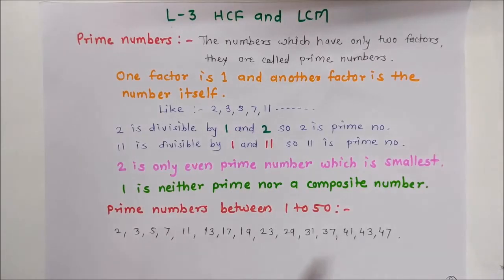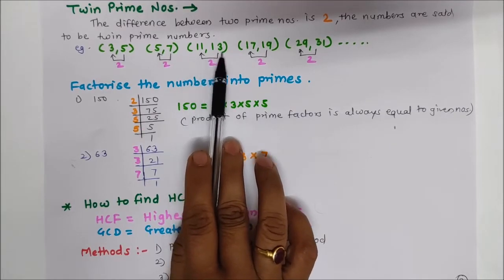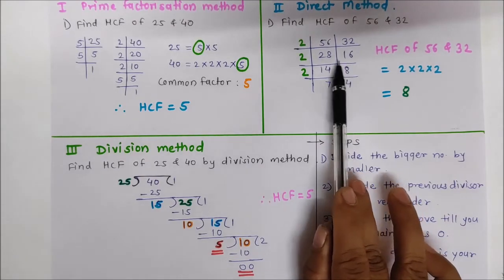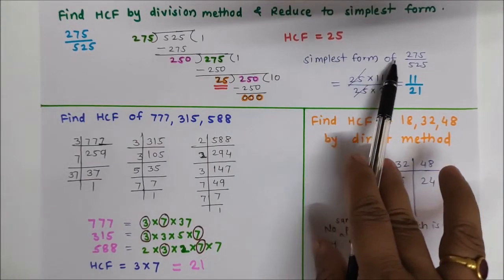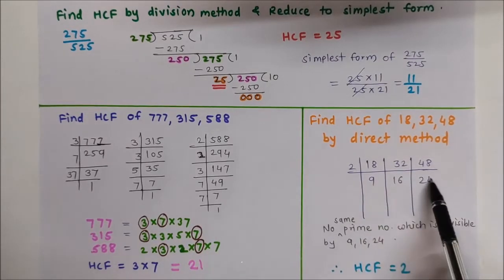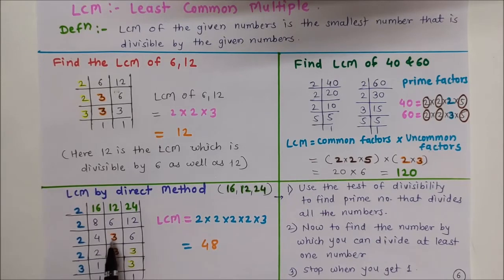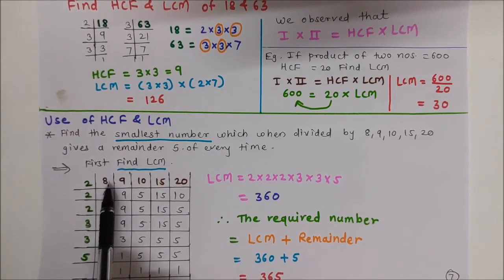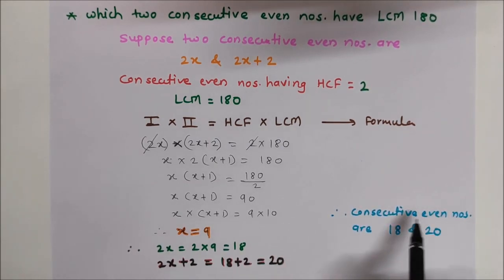SSS/7th Std/English Medium/Maths/Lesson -3/HCF and LCM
Sangli Shikshan Sanstha
Standard - 7th
Maharashtra state board syllabus
Subject- Maths
Lesson- 3